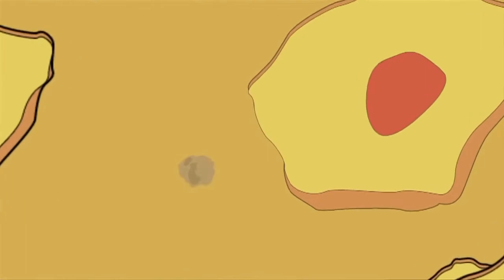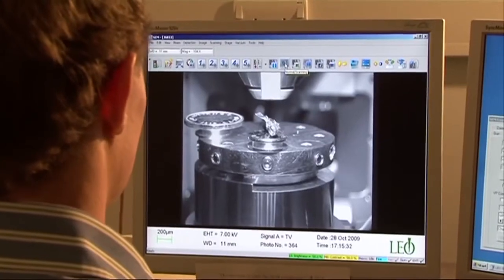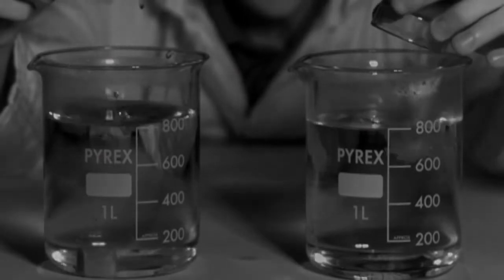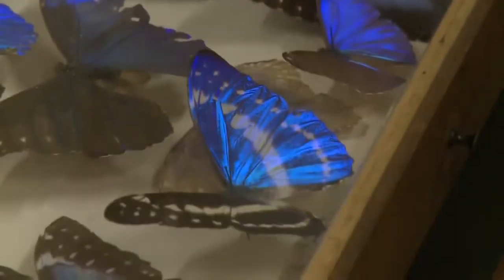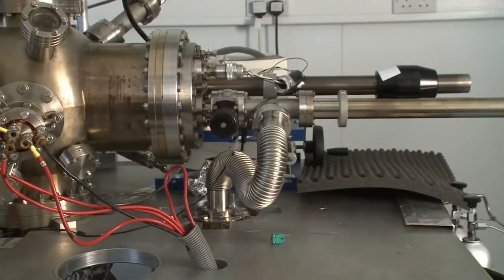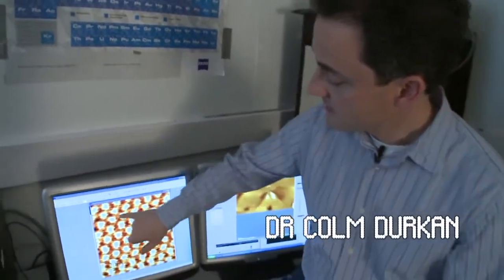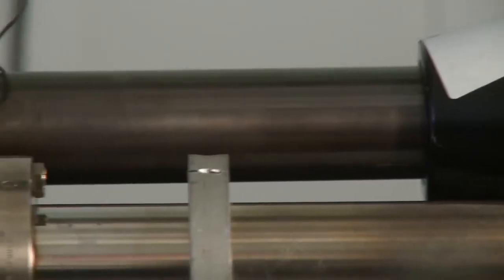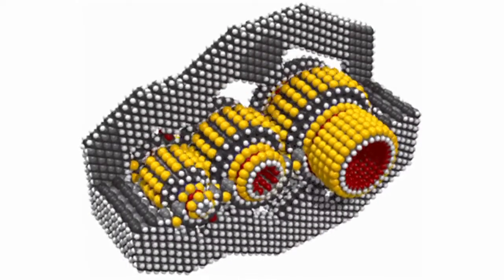The Strange world of Nanoscience : Futuristic Documentary